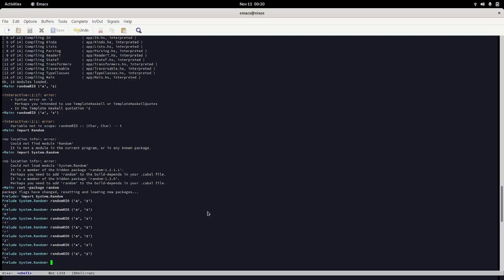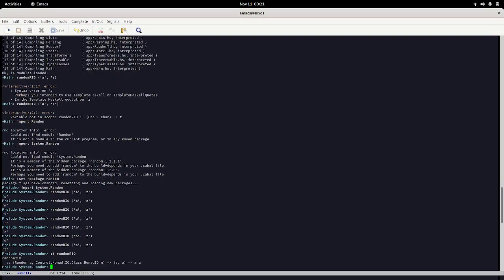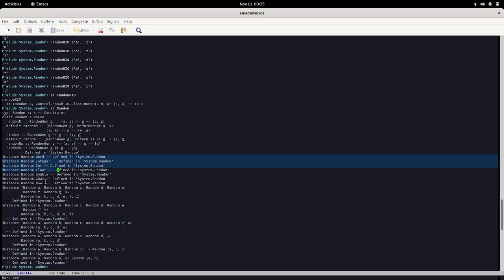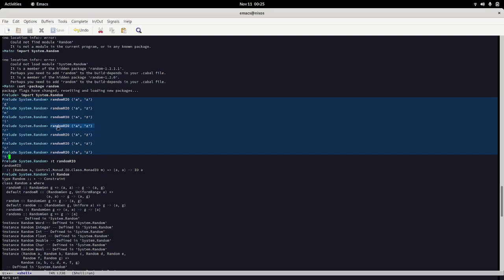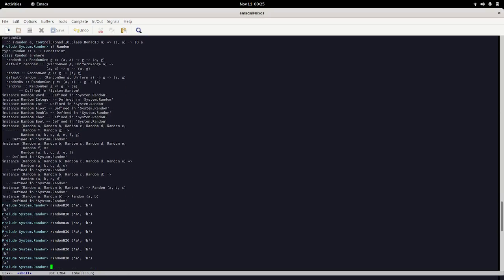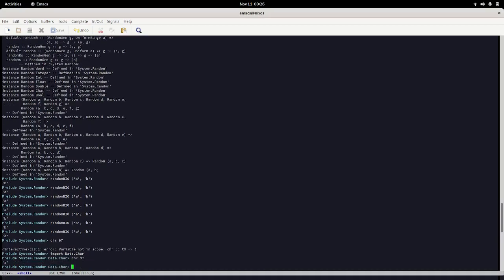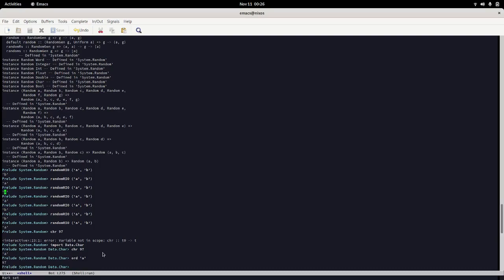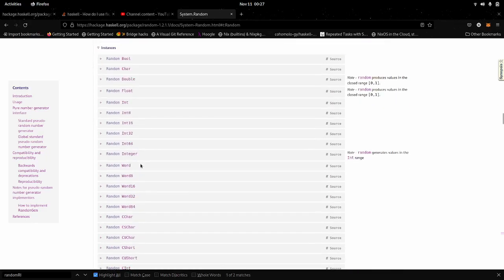Random Value Generation in Haskell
In this quick video we do a quick summary of how to use the System.Random module and generate some instances of the Random typeclass using the randomRIO function.